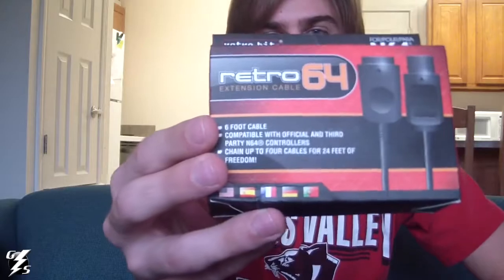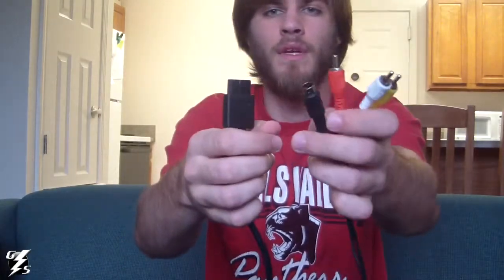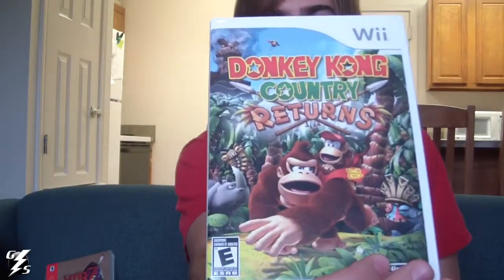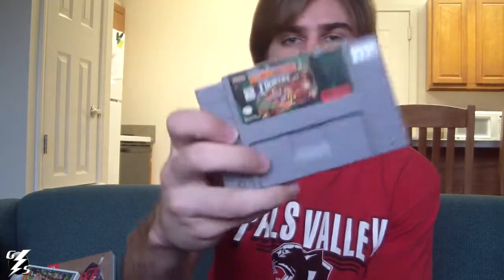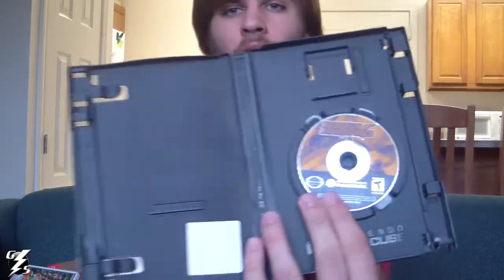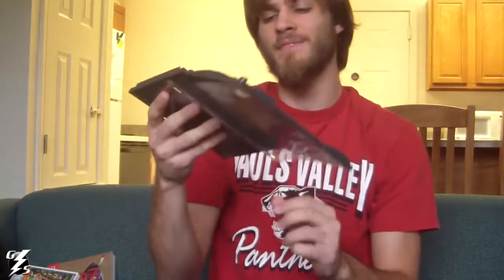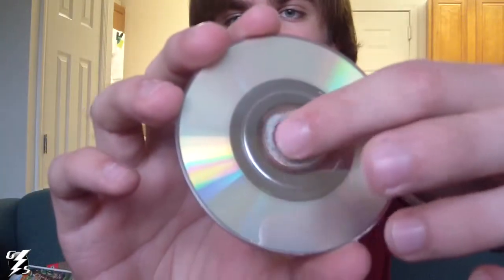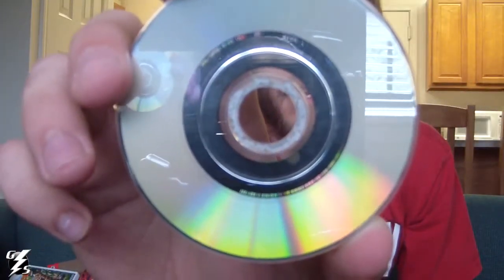GameStorm Pickups #9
We show and discuss our recent games we bought (#9).

N64 Extenders

SNES/N64/GC Composite/S-Video Cables